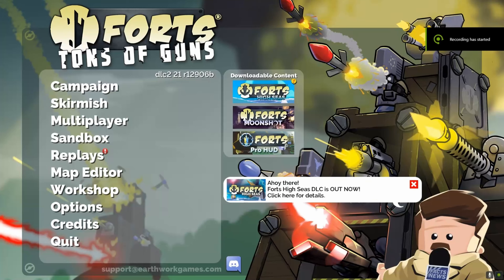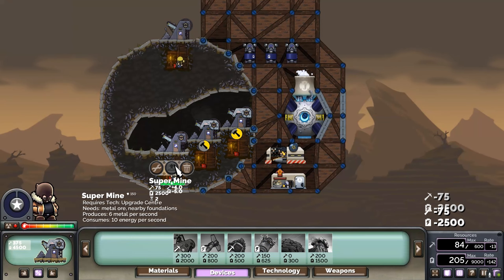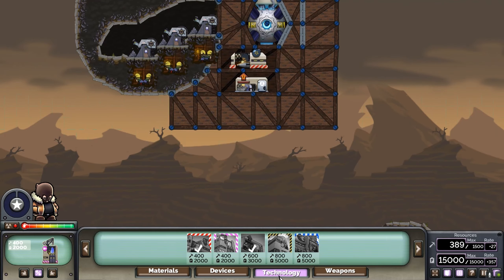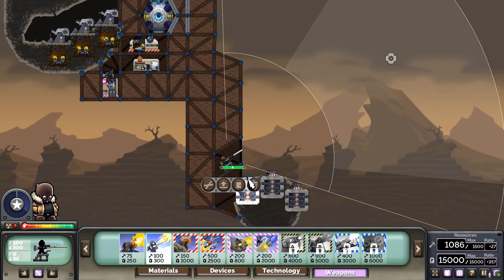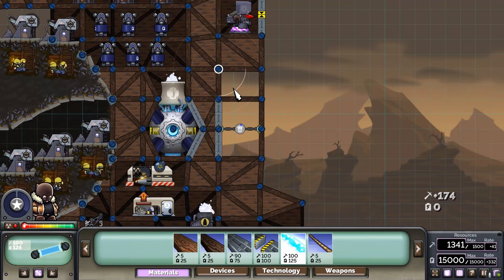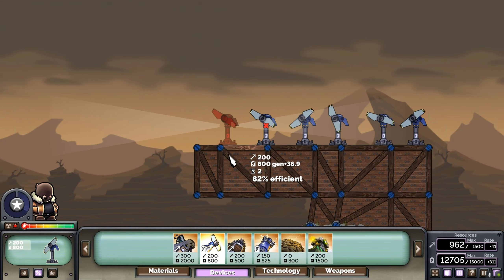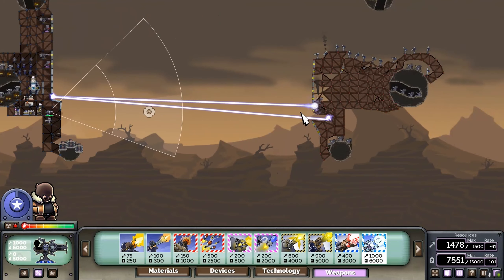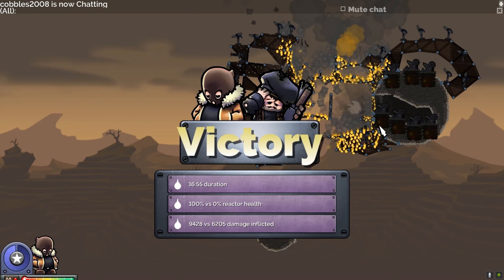How i obliterated coby in forts